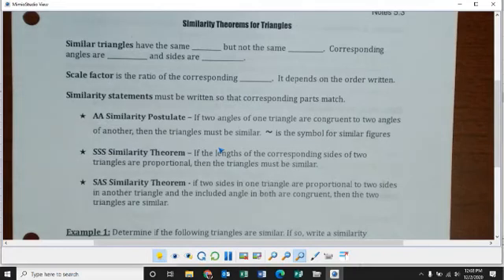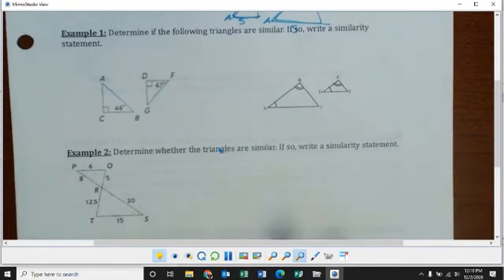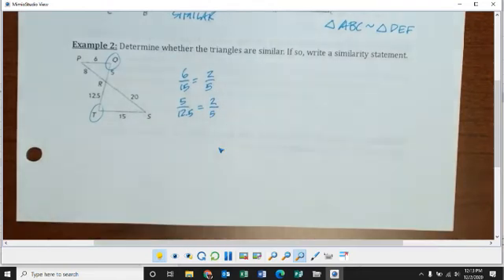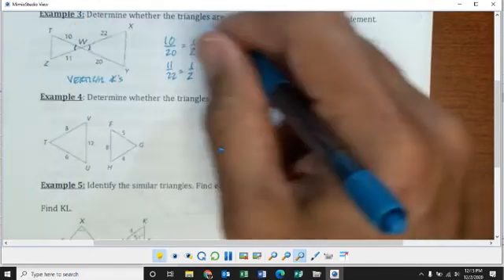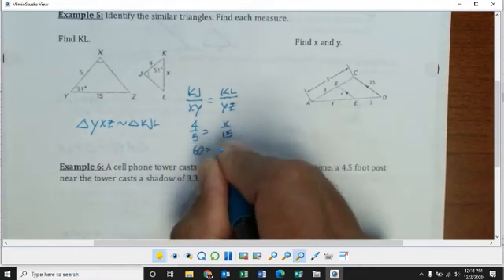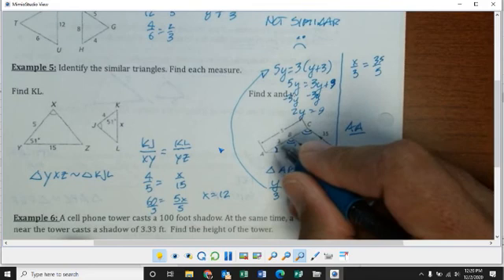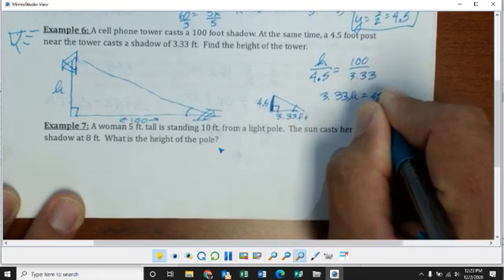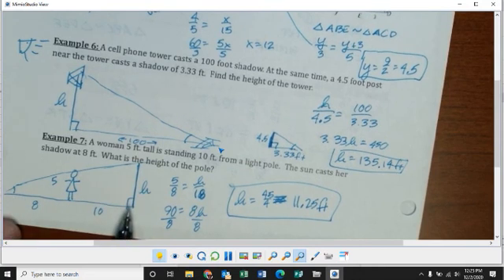Duhon 5.3 Notes Similar Triangles